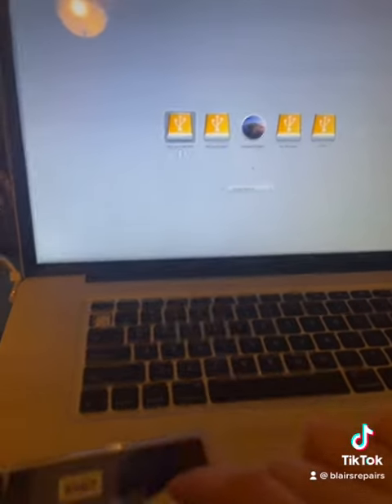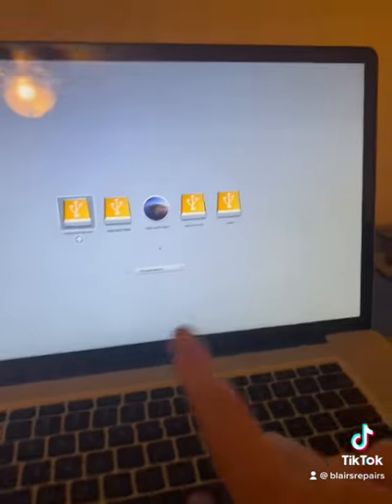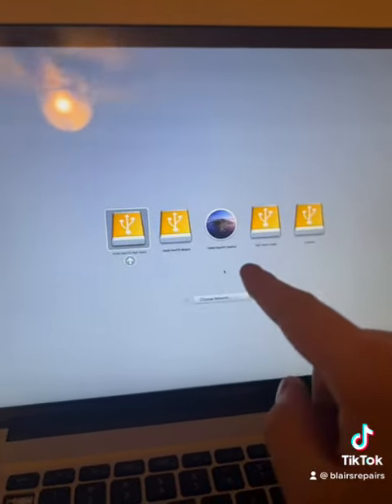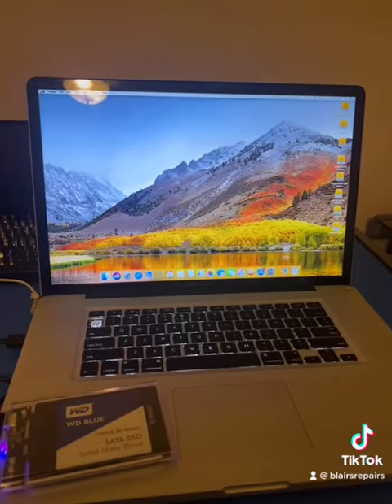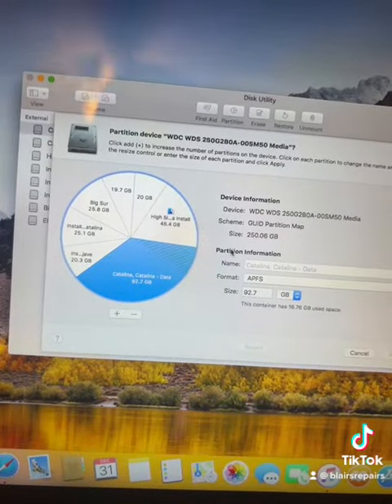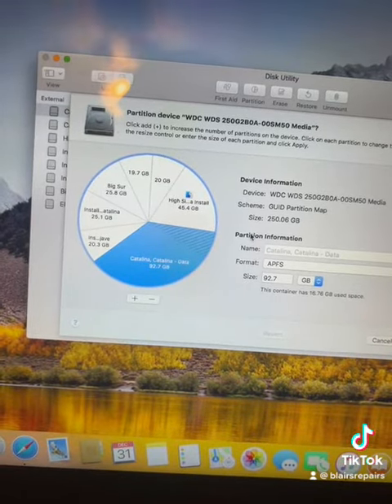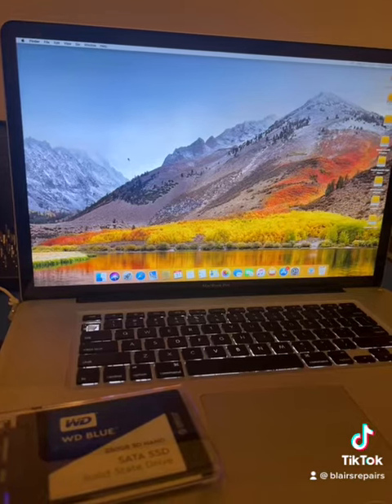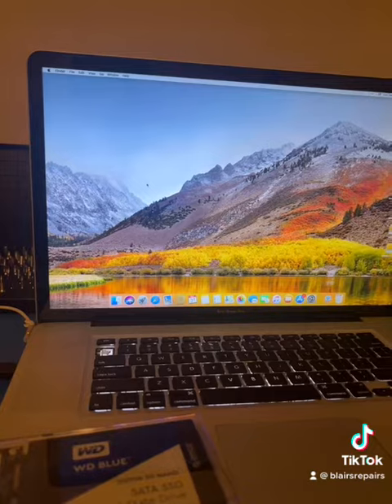MacOS external Bootable Installer / Bootable OS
Hey everyone, just a quick video on my external bootable installer / bootable OS ssd that I have setup for troubleshooting. Really helps!!